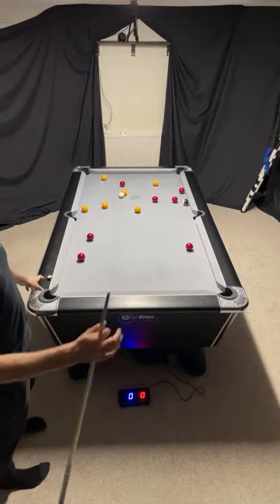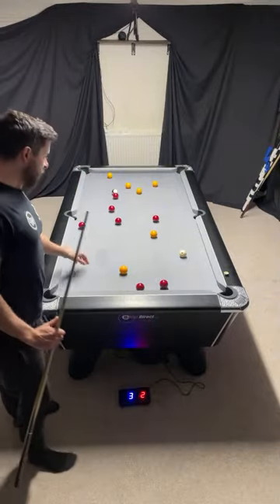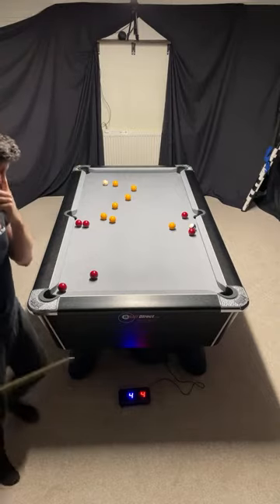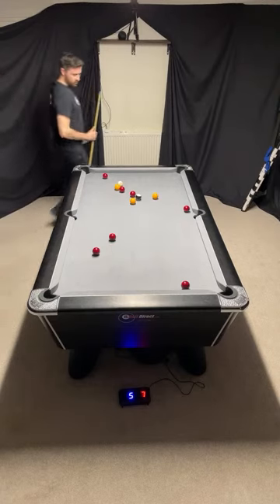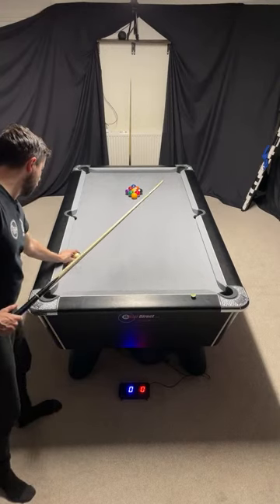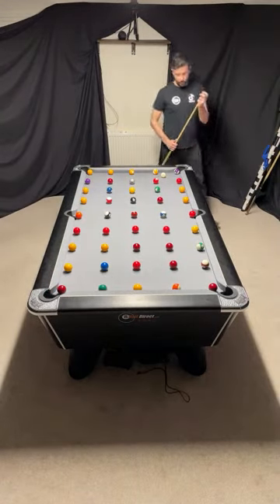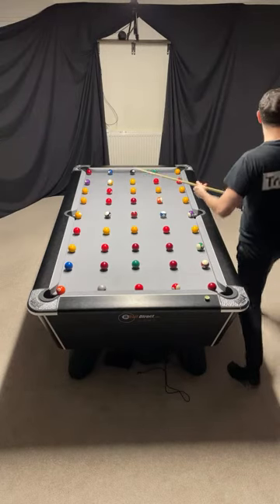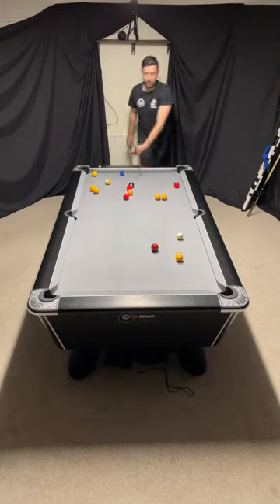Solo Practice Session 🎱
Welcome to my live practice session! Link to table, cues and balls in my bio. English 8 Ball Pool. Table is 7ft x 4ft. Blackball rules.